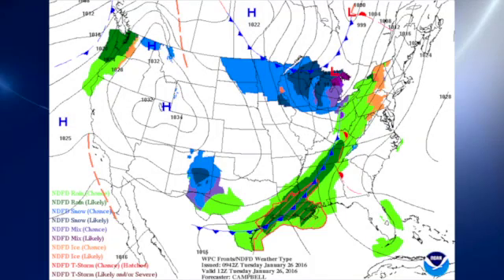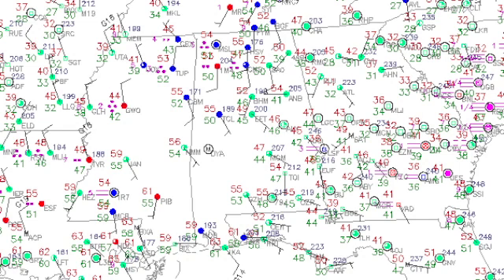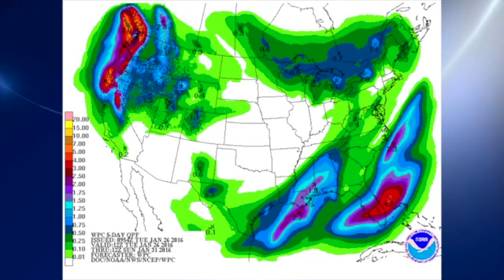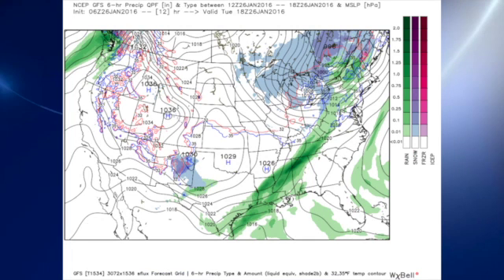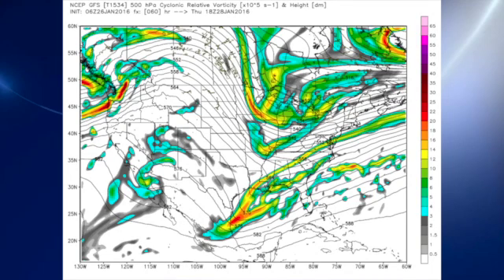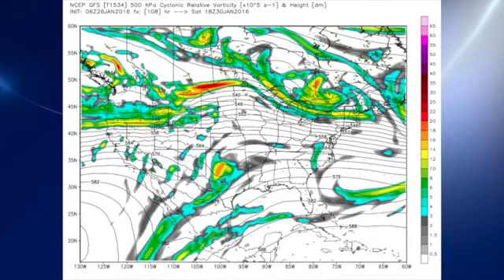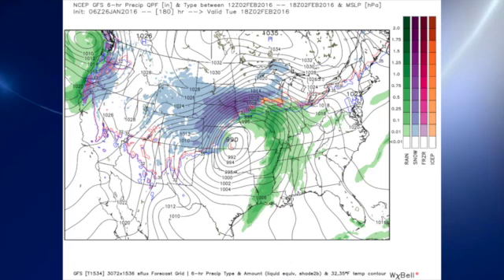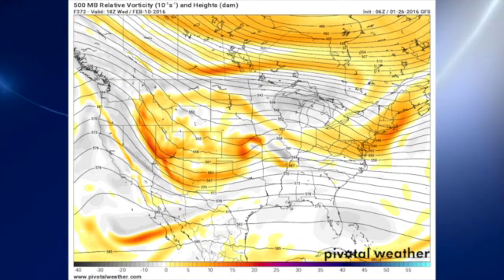January 26, 2016, Weather Xtreme Video